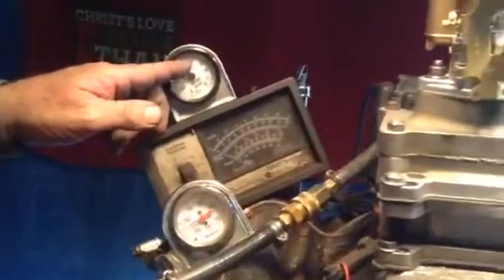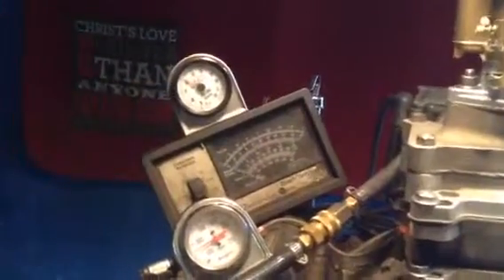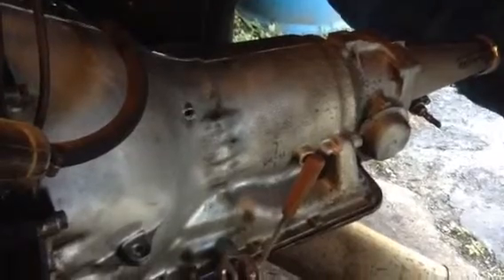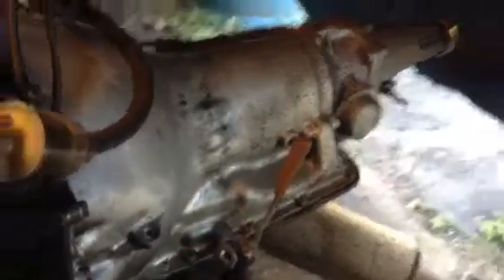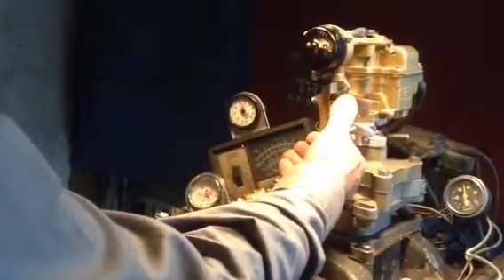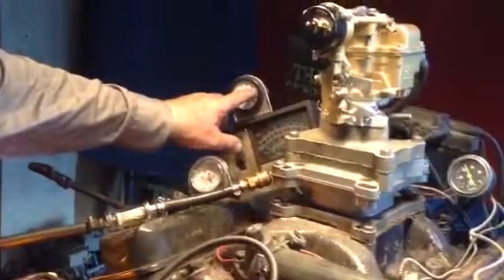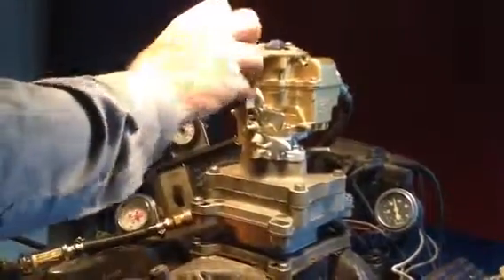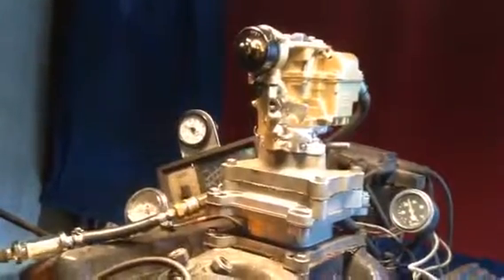Malo Carter single barrel carb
This is a single barrel carb that is being testing on a running engine.